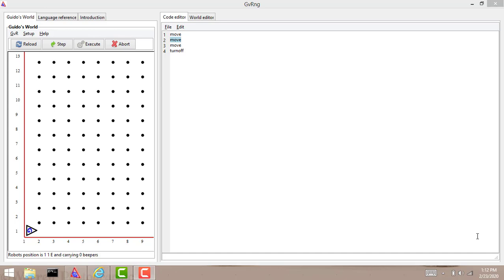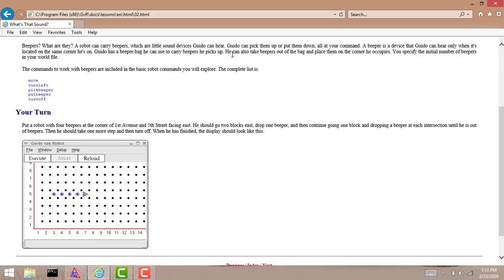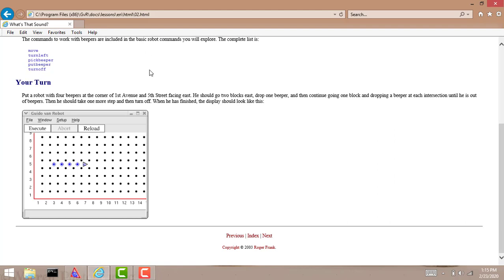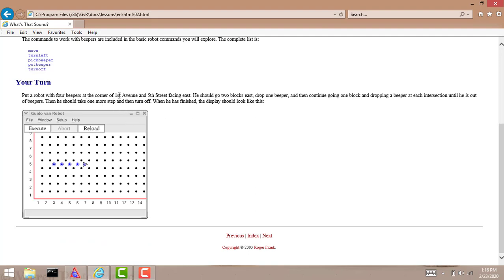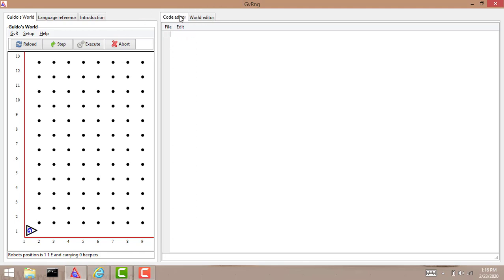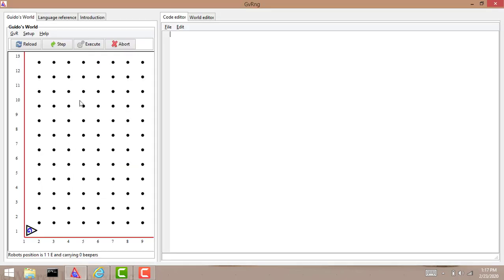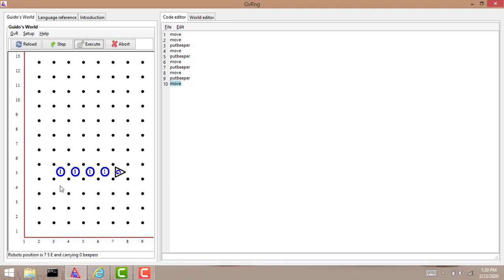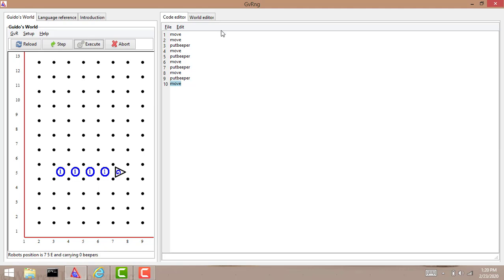Guido Van Robot Step 2 BEEPERS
Guido Van Robot is a free coding program for children and this video is 'M' completing step 2. In this video 'M' shows how to add beepers to the robot and how to place beepers within the world map. Happy Coding!